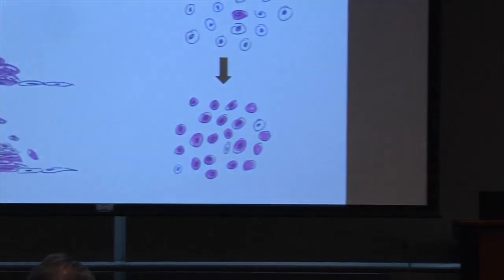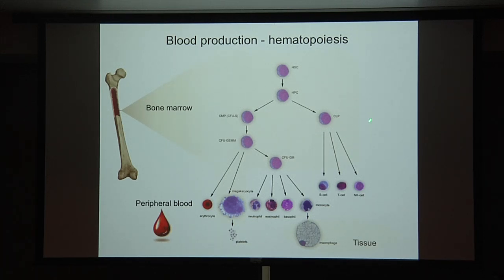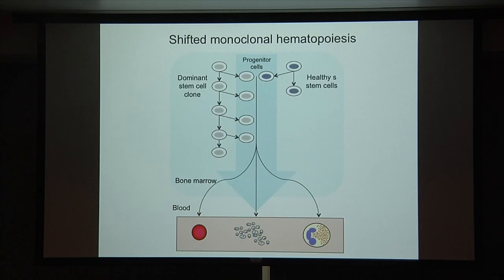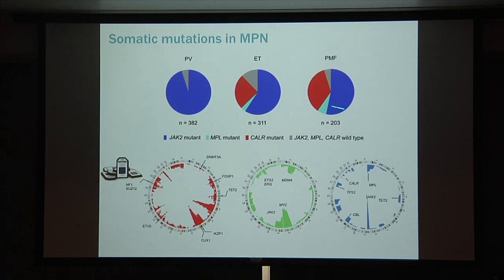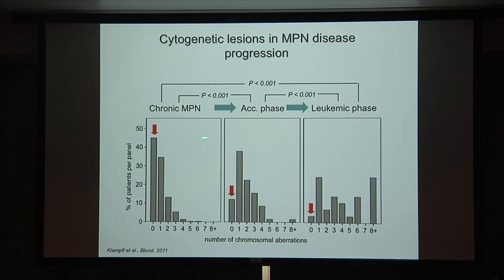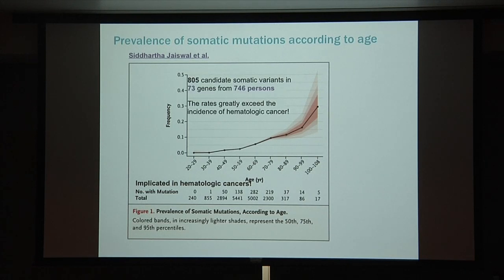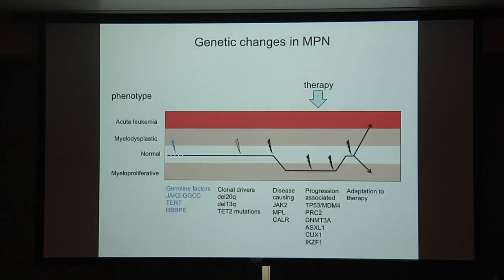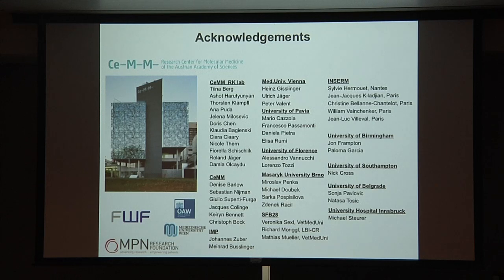Genetics of MPNs From Initiation to Progression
Robert Kralovics, PhD, elaborates on the genetics of MPNs from initiation to progression.